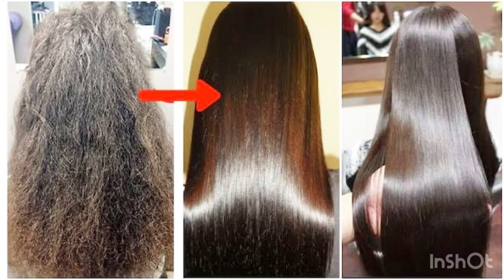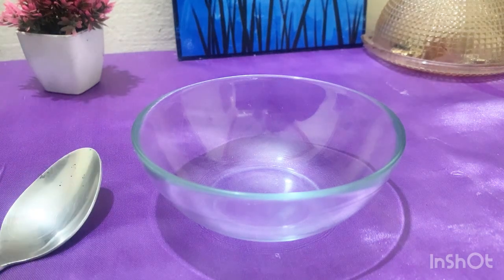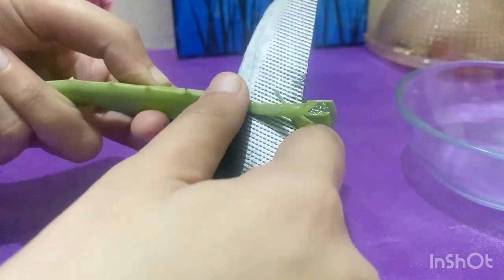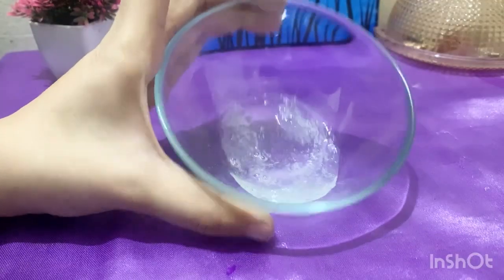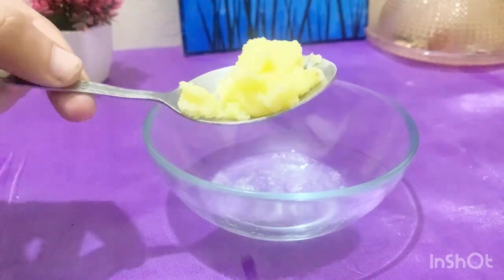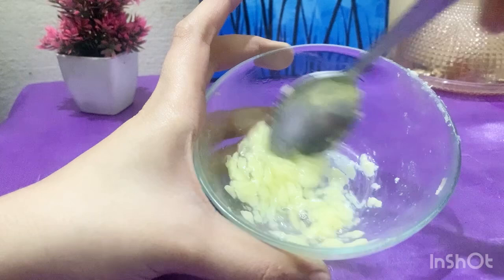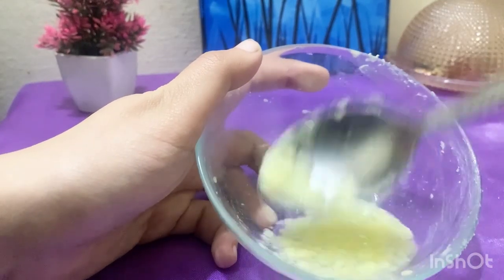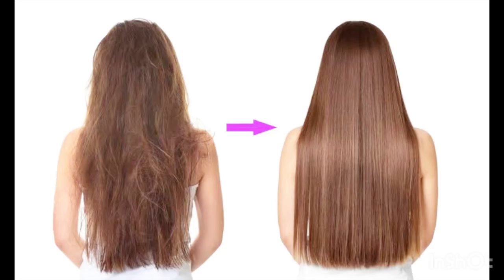Get super Silky and Glossy hair in 1 day | DIY Hair mask for Dandruff | Deep conditioner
Get super Silky and Glossy hair in 1day | DIY Hair mask | Deep conditioner |

Assalam-o-Alaikum, Welcome to new Youtube channel in this video I am going to make best hair remedy GET SHINY HAIR,SILKY HAIR, SOFT HAIR ,SMOOTH HAIR NATURALLY~ HOMEMADE HAIR MASK FOR DRY DAMAGED HAIR |

keratin treatment at home, diy keratin treatment, maa yeh kaise karun, diy hair spa, hair spa at home, hair mask for dry hair, frizz free hair, smooth hair treatment, how to get soft shiny hair, damaged hair treatment, keratin cream at home, how to do keratin treatment at home, baalo ko sidha karen, homemade hair straightening cream, keratin hair treatment at home maa yeh kaise karun, how to permanently straighten hair, temporary straightening, 1 month k lia straightening, mykk